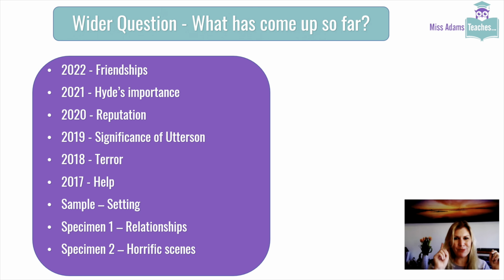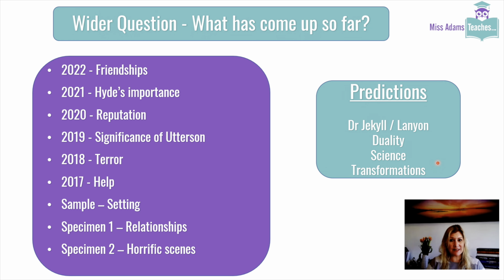Edexcel GCSE Jekyll and Hyde Predictions 2023 with Miss Adams Teaches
Edexcel GCSE Jekyll and Hyde Predictions 2023 - with Miss Adams Teaches. Prepare for the 2023 GCSE Literature exam focusing on Jekyll and Hyde. This video will discuss what has come up and offer prediction for the 2023 series.